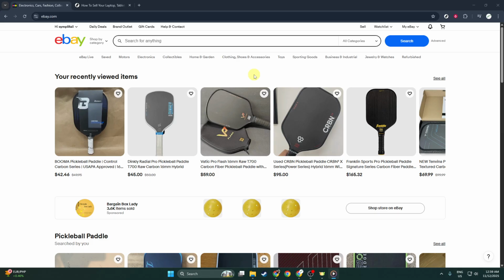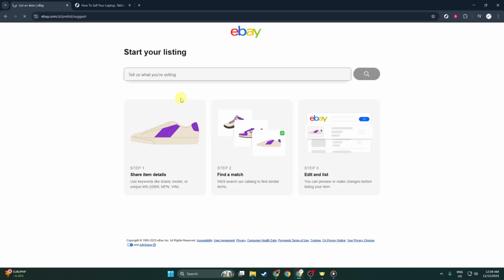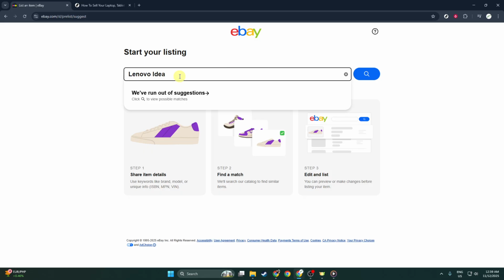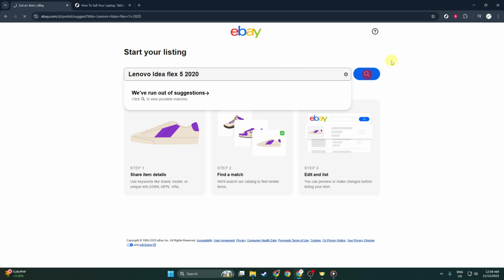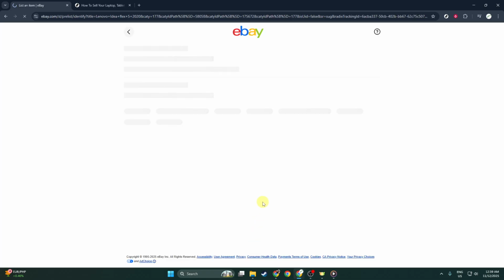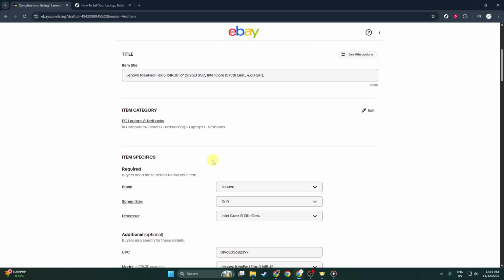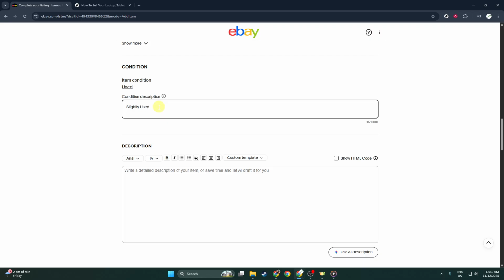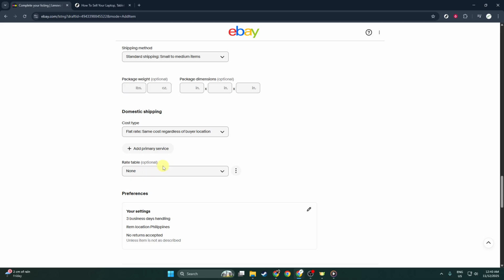How To Sell Your Laptop, Tablet Or Phone On eBay (Step By Step Guide)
How To Sell Your Laptop, Tablet Or Phone On eBay (Step By Step Guide) In this video, I’ll show you how to sell your laptop, tablet, or phone on eBay with a simple step-by-step guide. If you’re new to eBay, this beginner-friendly tutorial will help you create a proper listing, set your price, add photos, and choose the best shipping options.

We’ll walk through everything you need to know when selling electronics on eBay, including tips to make your listing stand out and how to avoid common mistakes. Whether you’re selling a laptop, tablet, or phone, this eBay selling guide will help you start confidently.